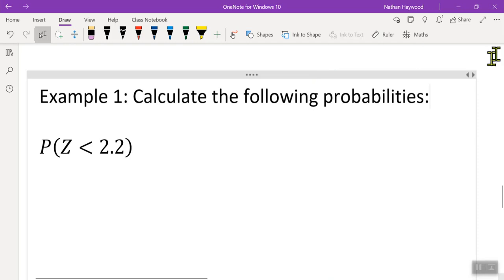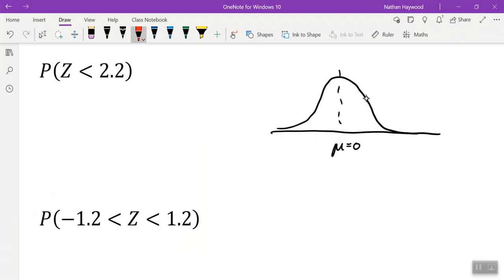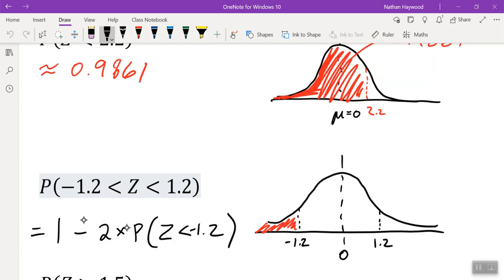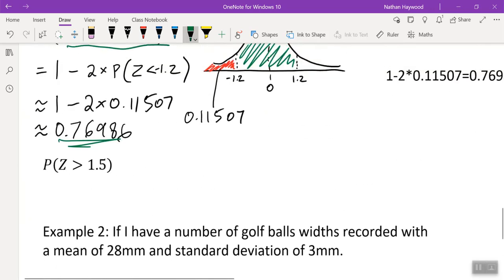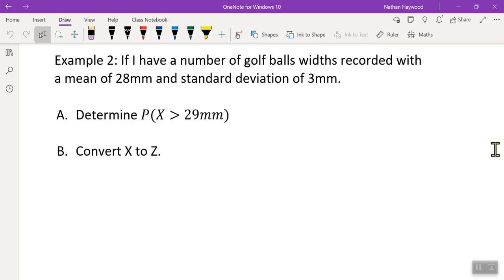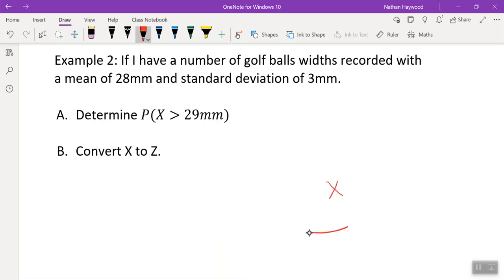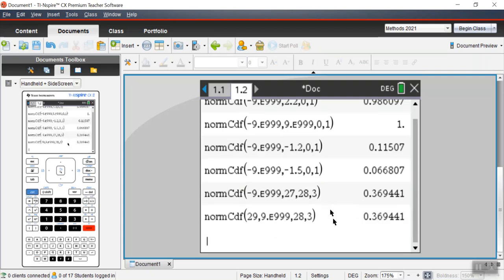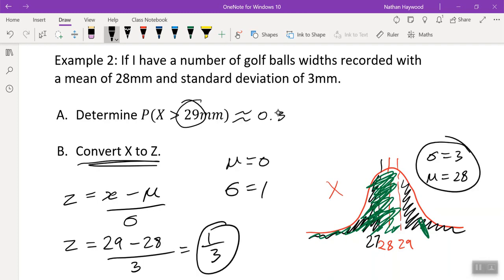Standard Normal Distribution using TI Calculator (12 Methods)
This video shows a few examples using a Texas Instrument calculator to find probability for standard normal distribution.
Examples at times in the video:
P(Z less than 1.5) at 0:10
P(-1.2 less than Z less than 1.2) at 1:29
P(Z greater than 1.5) at 3:38
Golf balls width example at 4:43